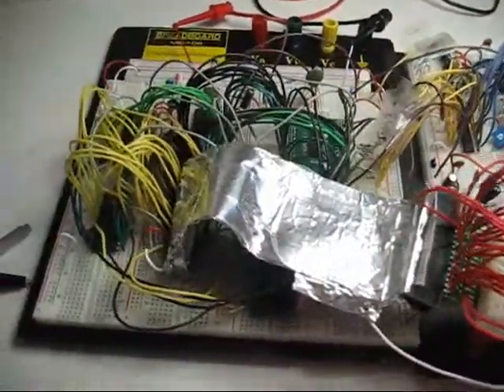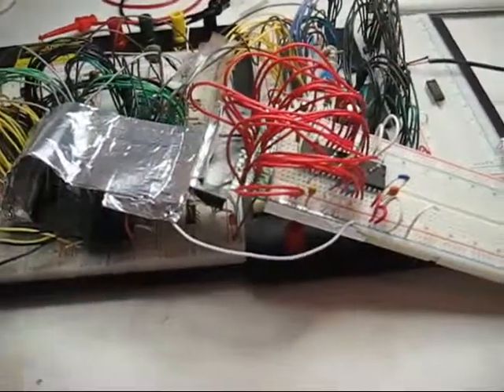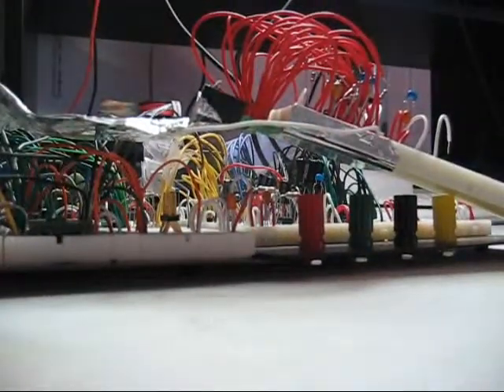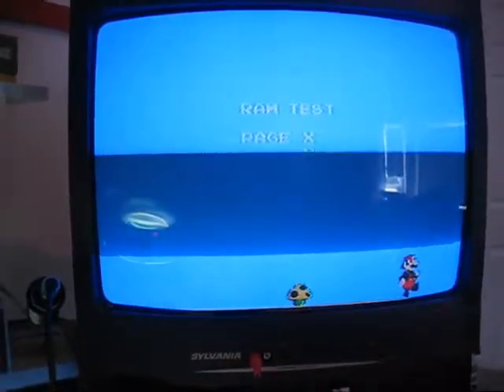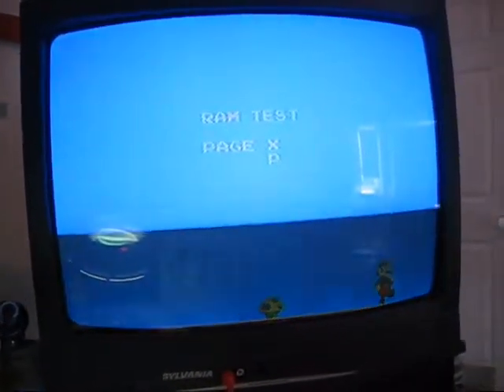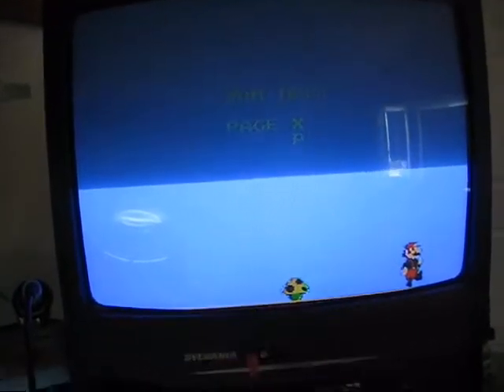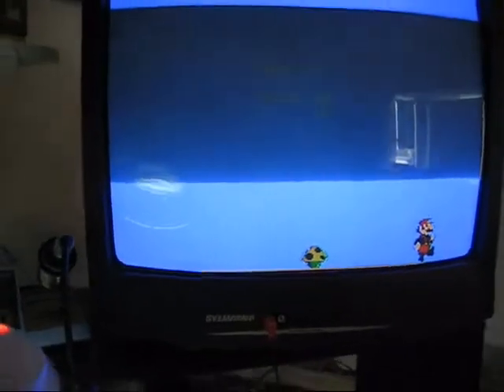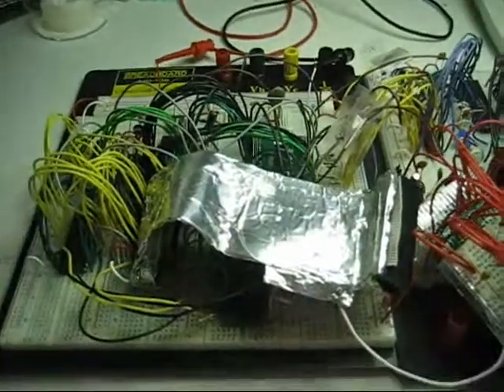6502 Expansion Cartridge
- In this video I play around with the notion of an expansion cartridge used in a 6502 based game console.